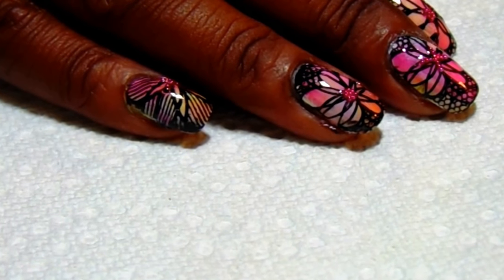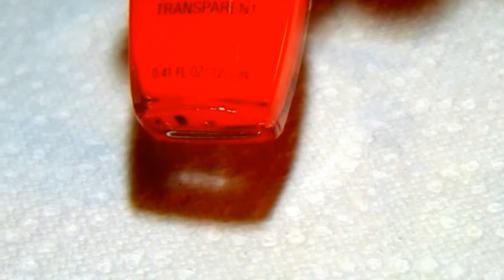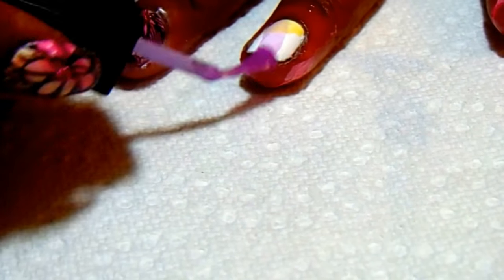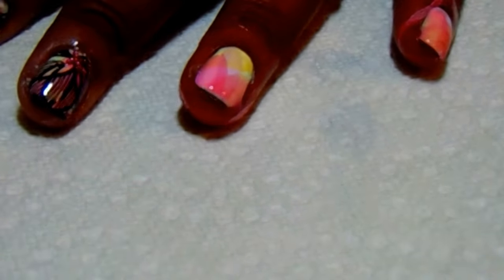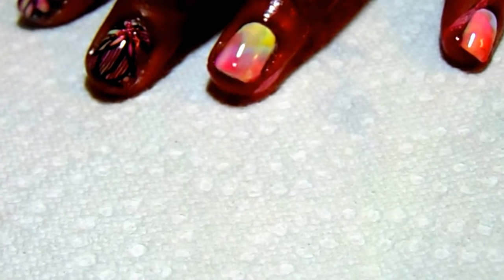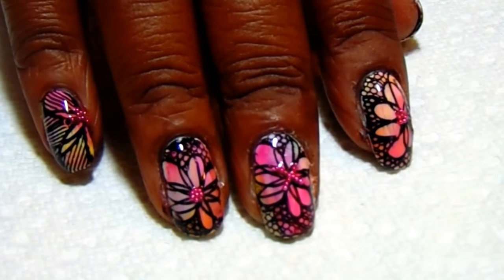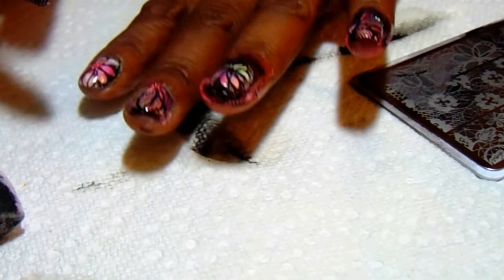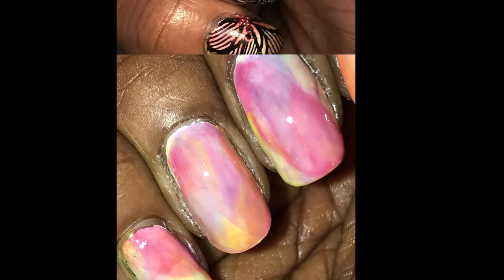DIY Dry Brush Marble Stamped Flower Mani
Hello, everyone

I did this manicure using my DIY Jelly polishes that I made. Which I will link in this video. I hope you enjoy the stamping as well.

Items Used:
Pueen Liquid Tape
Born Pretty Stamper
Funky Fingers Gesso
DIY Jelly Polishes--yellow, purple, orange, red, pink, green, blue
Pink Caviar Beads